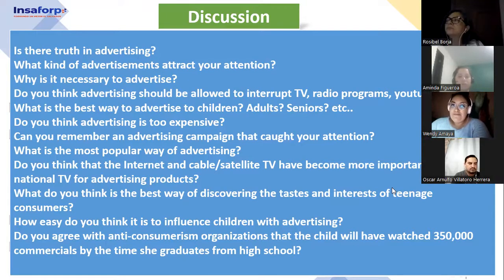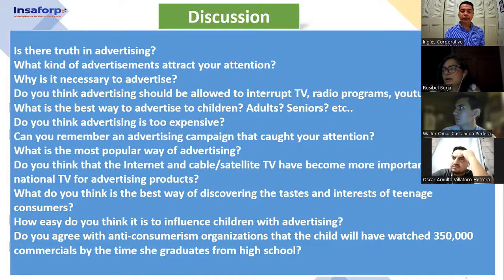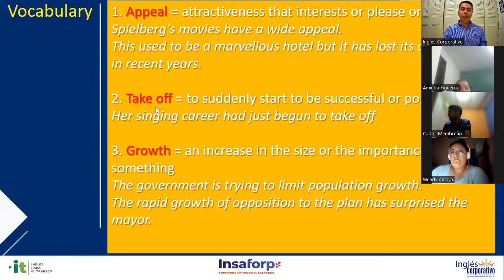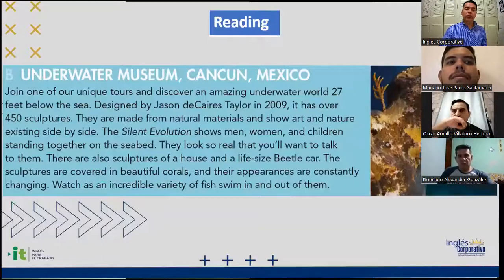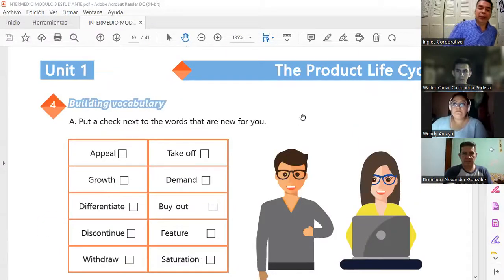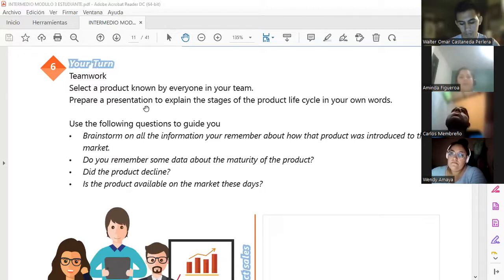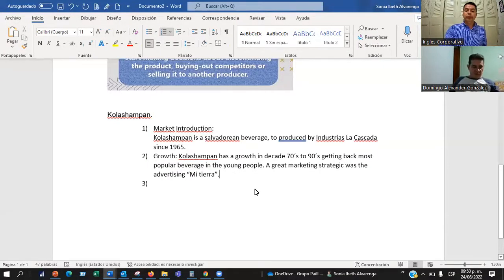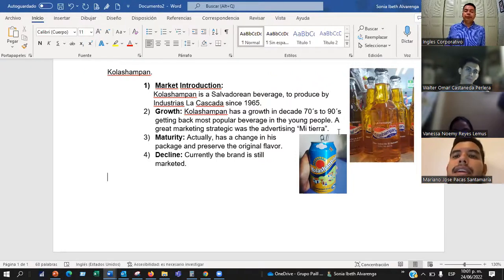Ingles Corporativo- 24-06-2022 - Product life Cycle presentation